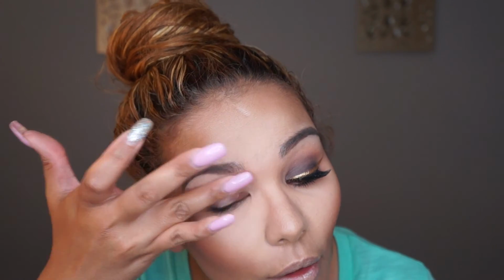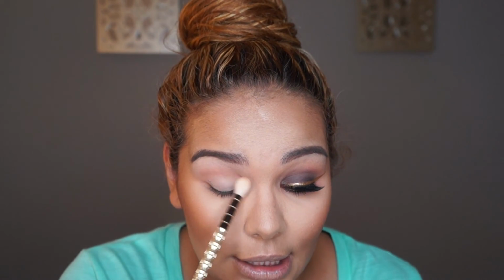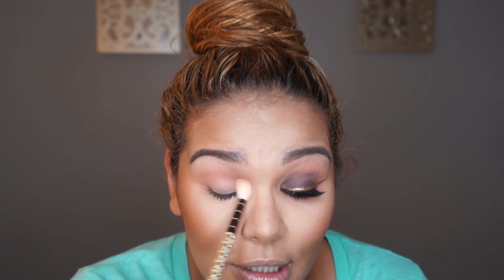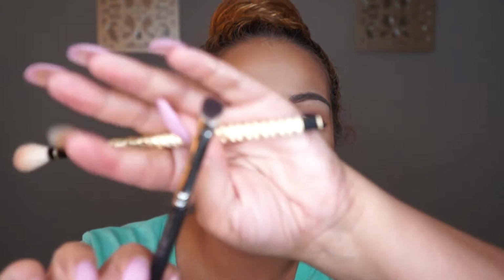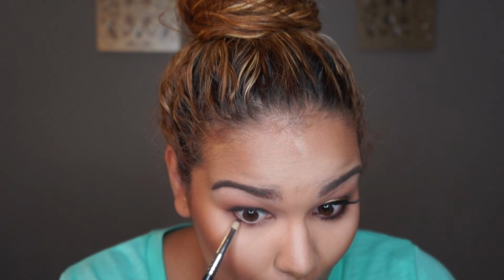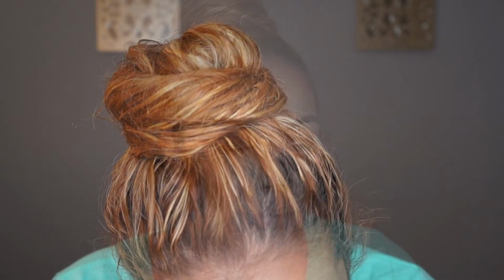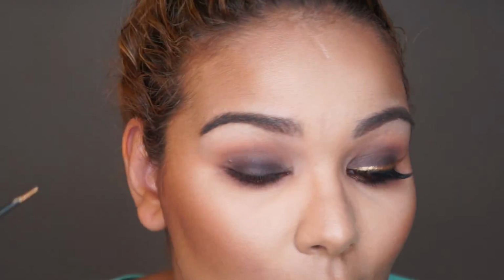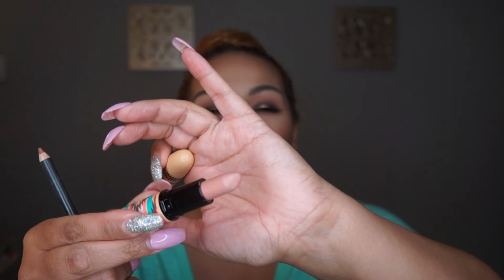Brown Smoky Eye for beginners Feat: Beauty Killer palette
Make sure you follow me on snap chat. I post mini tutorials, mini hauls, vlogs and all kinds of crazy stuff lol. Also I hope you enjoy my new video :)

mylissa_xoxo

If any of you recreates this look or any others looks of mine please use SimplyMxo so i can see your work :)